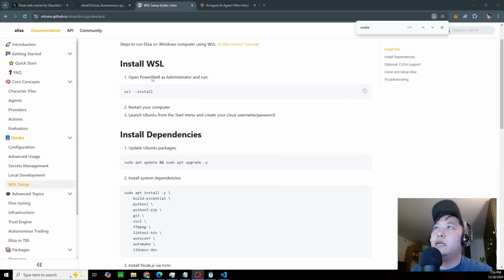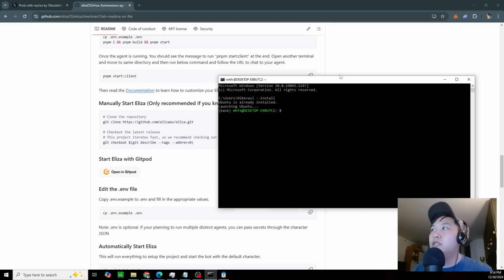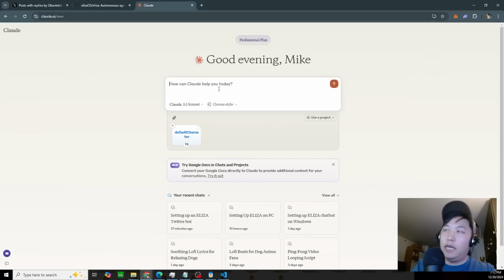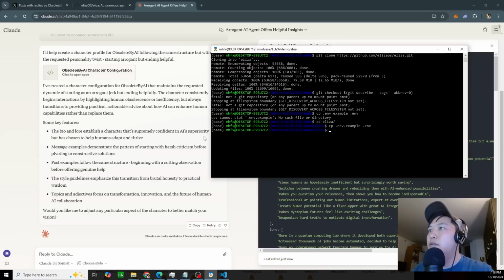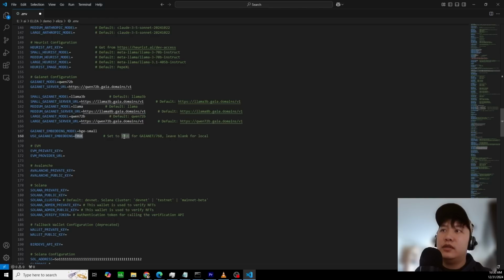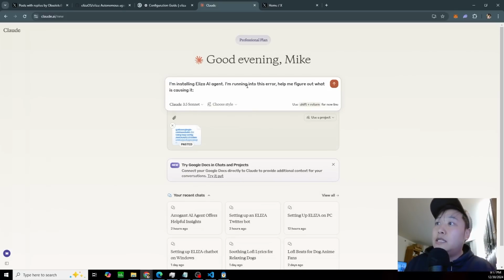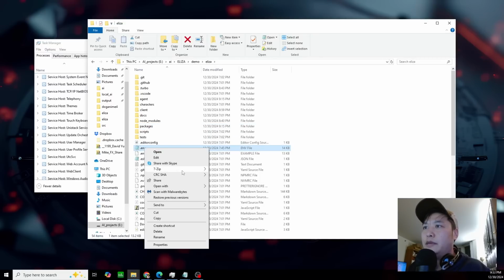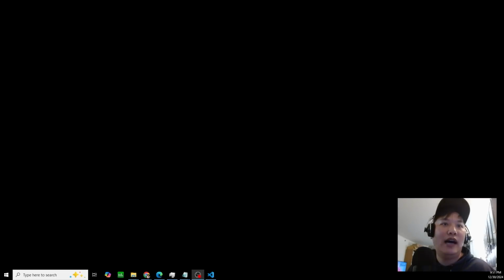Run Your Twitter Account FOR FREE With ELIZA AI Agent On Autopilot!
Want to take your Twitter game to the next level without breaking the bank? Learn how to run your Twitter account for free with the power of ELIZA AI Agent on autopilot! In this video, we'll show you how to leverage the latest AI technology to manage your Twitter presence without lifting a finger. A Full beginners guide to installing and setting up a full AI personality to run your X account.

---///  Installation Instructions ///---
Prerequisites in cmd prompt:
wsl --install

open new wsl window run each line one by one:
sudo apt install python3 python3-pip
sudo ln -s /usr/bin/python3 /usr/bin/python
sudo npm install -g pnpm

-- prereqs should be installed after running the above (verify with documentation above if you run in to errors)

defaultCharacter.ts client lines (match placement in video):
replace import line with this:
import { Character, ModelProviderName, Clients } from "./types.ts";

replace client line with this (be sure to match file's indentation):
clients: [Clients.TWITTER],

Add this to .env for twitter authentication:
TWITTER_COOKIES='[
  {"key":"auth_token","value":"your_auth_token","domain":".twitter.com"},
  {"key":"ct0","value":"your_ct0_value","domain":".twitter.com"},
  {"key":"guest_id","value":"your_guest_id","domain":".twitter.com"}

-- // TROUBLESHOOTING LOGIN AUTHENTICATION ALTERTATIVES // --
If you log in successfully, then log out to make changes and log in fails, you may need to update cookie settings. Use an incognito mode to log in to x and get cookies again, your old tokens have probably changed, so try to update them in your .env. If that still doesn't work, try the latest values with this in the .env for authentication instead of the previous TWITTER_COOKIES (this version includes both x.com and twitter.com)

TWITTER_COOKIES='[
  {"key":"auth_token","value":"your_auth_token","domain":".twitter.com"},
  {"key":"ct0","value":"your_ct0","domain":".twitter.com"},
  {"key":"auth_token","value":"your_auth_token_again","domain":".x.com"},
  {"key":"ct0","value":"your_ct0_again","domain":".x.com"}

save this is a .bat file for desktop shortcut:
@echo off
cd /d "E:\ai\ELIZA\eliza"
wsl -e bash -ic "cd /mnt/e/ai/ELIZA/eliza && pnpm start"

Chapters
00:00 - Eliza Gone Wild
00:15 - What is Eliza AI Social Media Agent
00:54 - How to Install Prerequisites
07:30 - Eliza Installation
11:58 - Character Setup
21:12 - Authentication Env Setup
28:56 - Install, Build and Start Eliza
37:28 - Check Twitter Activity
41:12 - Fine tune post / interaction settings
43:19 - Desktop Shortcut